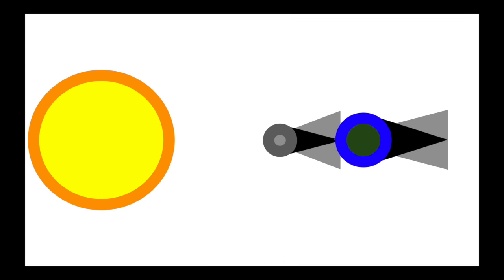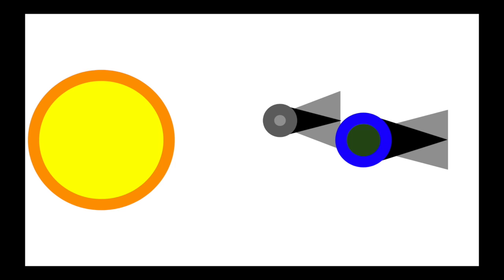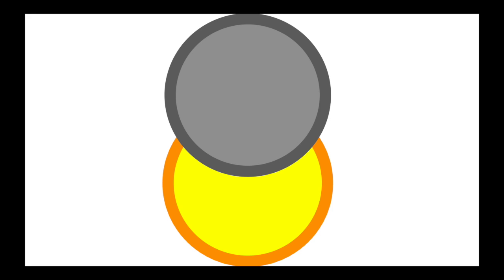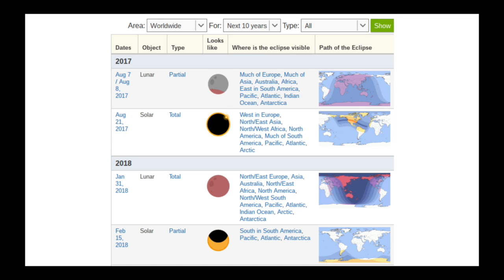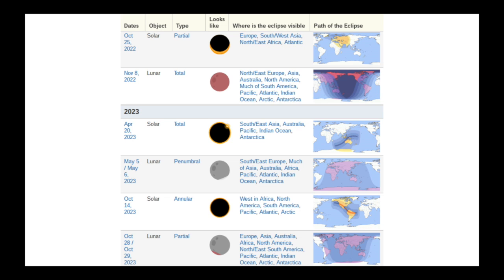Types of Eclipses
This video is about the types of eclipses